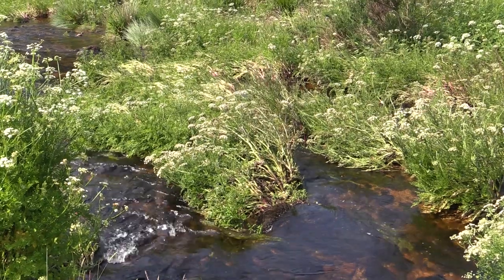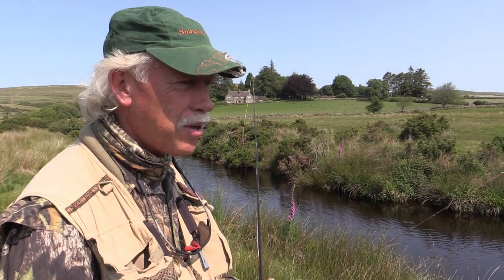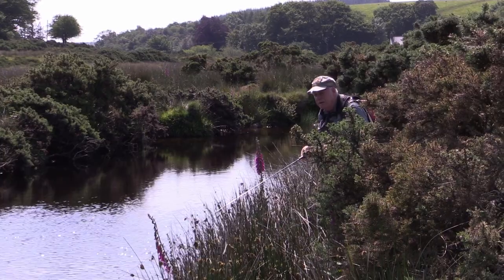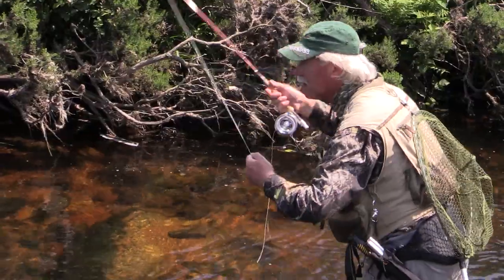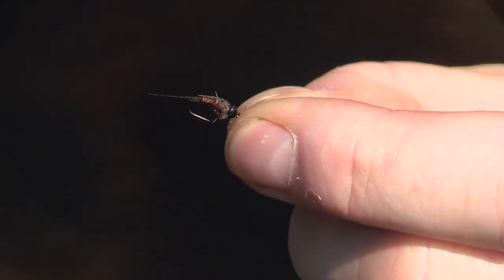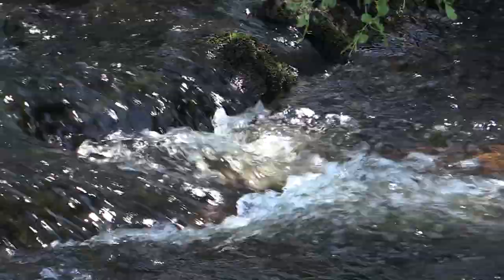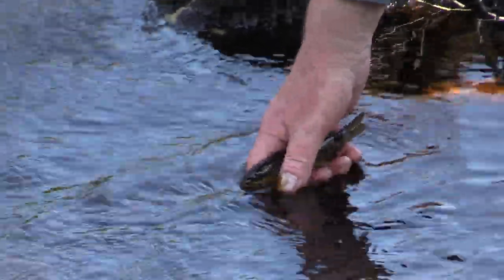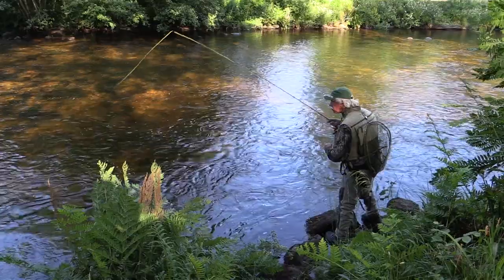Fly Fishing Small Moorland Streams for Wild Brown Trout - The East Dart (How to fish small streams)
Simon Kidd and Dave Grove head out on the Upper East Dart on the Hunt for Wild Brown Trout. Dartmoor in all its glory on a hot sunny day. There is something very special about fishing these small moorland streams. Dave talks about the entomology of the river. Hope you guys enjoy the video with some top tips and proven tactics we use on local wild trout streams. The dry dropper, is one of our most utilized method when catching fish and we hope to shed some light on how we set ours up. Tight Lines.